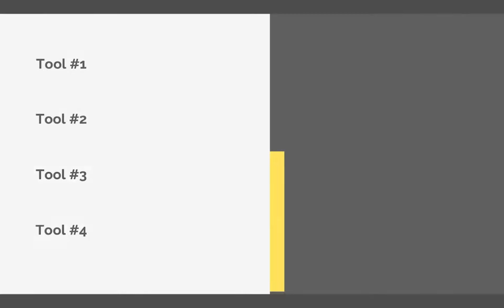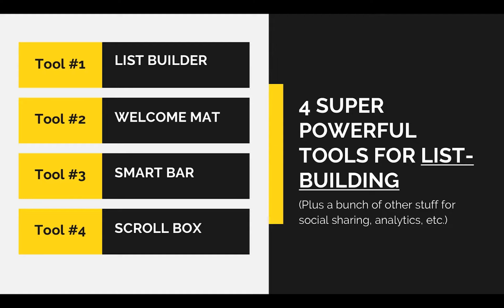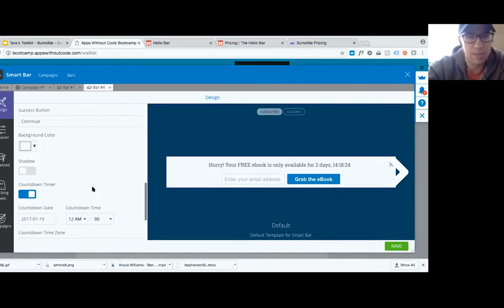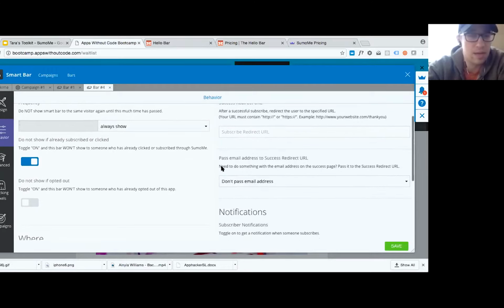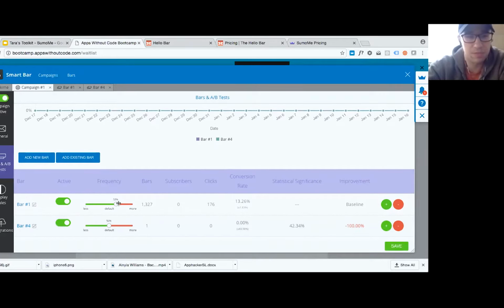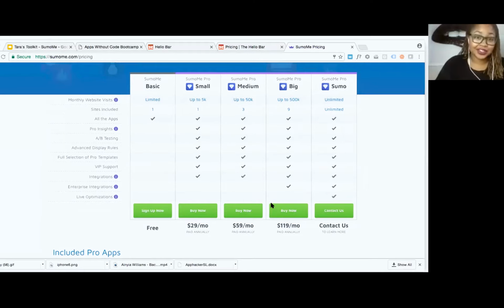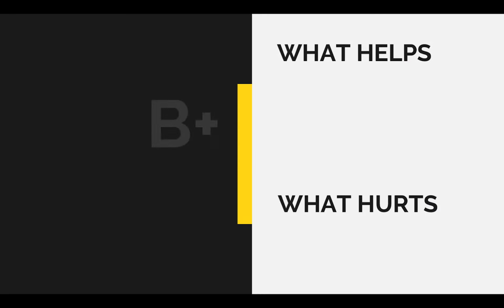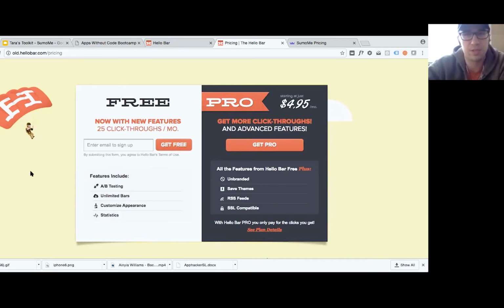Tara's Toolkit: Sumo (Software Review)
Apps Without Code CEO Tara Reed reviews Sumo (formerly known as SumoMe) - a marketing tool for website popups and email list-building.

Get a crash course on how to build apps without code and make money from them.